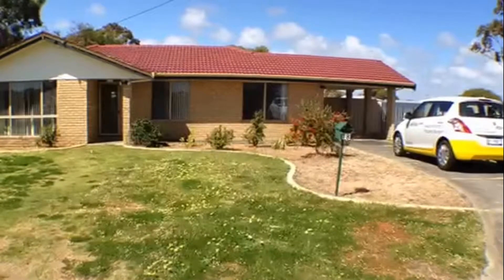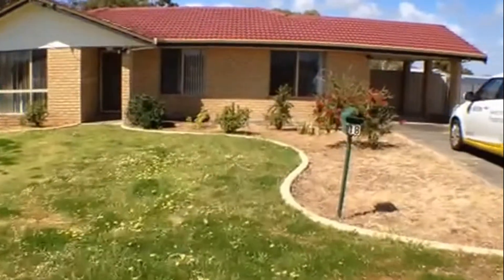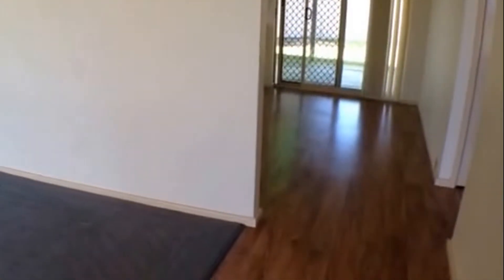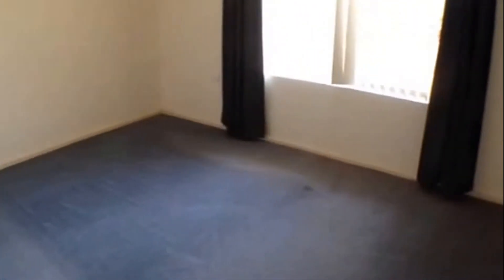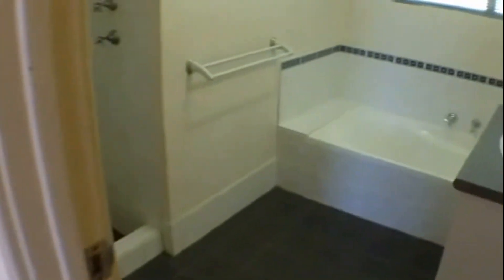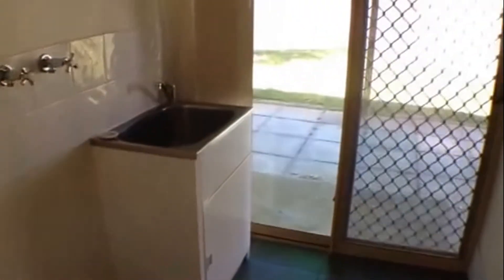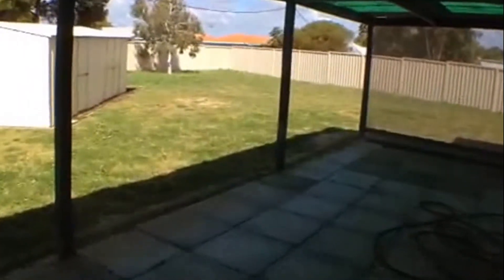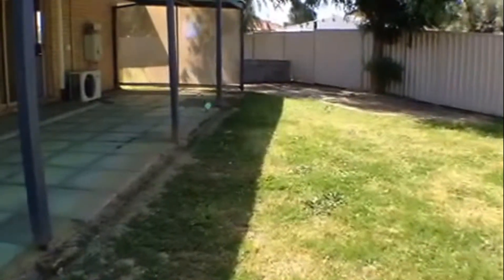"Rental Properties Bunbury" Withers Property 3BR/1BA by "Property Management Bunbury"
Here's a video walkthrough tour of 18 Crews Court, Withers, WA; it is one of our latest "Rental Properties Bunbury" that you are sure to love! This 3 bedroom, 1 bathroom property features large open formal lounge room upon entry. An open kitchen/dining area with reverse cycle air conditioning is also included. The main bedroom also has reverse cycle air conditioning. The property offers a modern bathroom with bath tub. It is also with an undercover patio overlooking the large enclosed rear yard with side access & large garden shed. This one of our "Rental Properties Bunbury" has a single carport attached.

the people's choice for "Property Management Bunbury". Ray White Bunbury is a 'best practice office' in every regard -- training, technology, and commitment to high standards.

Want to know more about our "Property Management Bunbury" services? today!